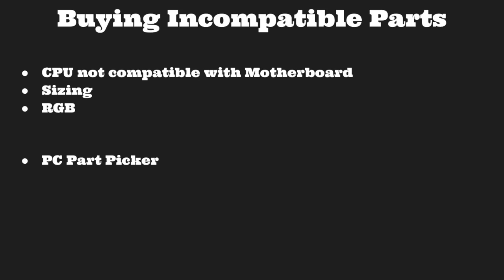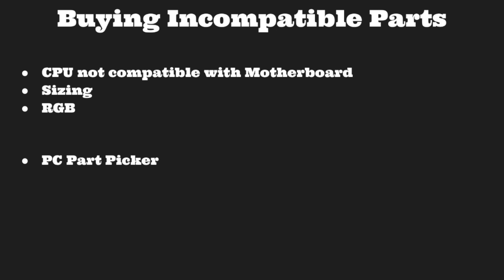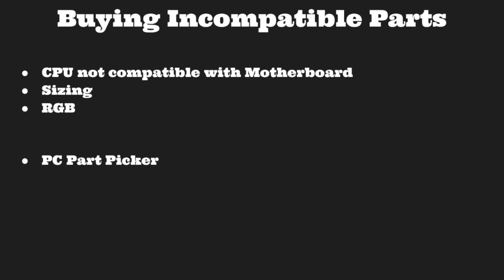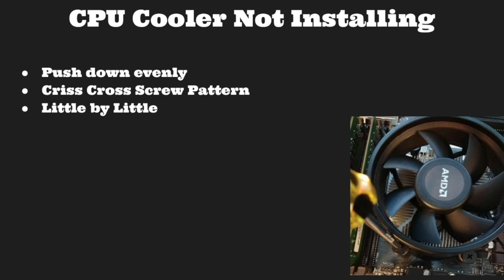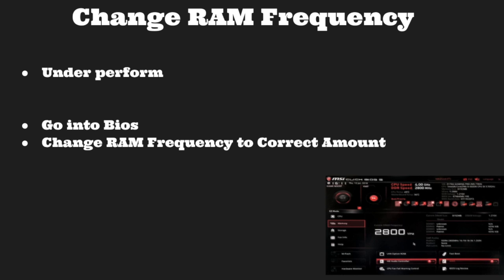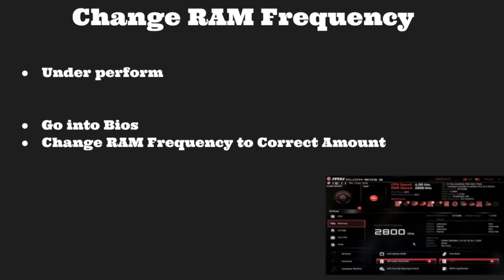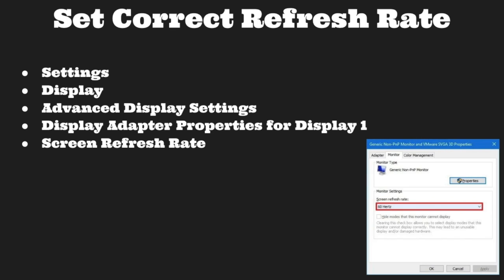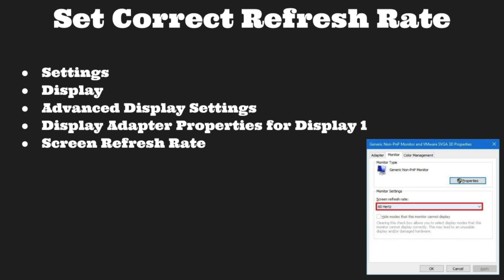How to Avoid Common Mistakes When Building Your PC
In this video I cover 8 common mistakes people make when building their PC. Hopefully you learn how to avoid these mistakes and are able to complete your builds without any problems.